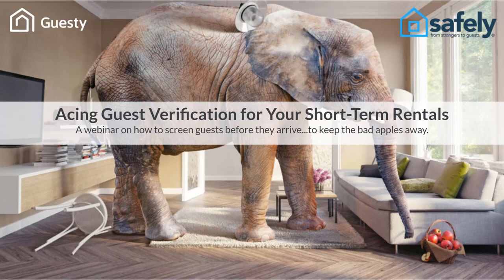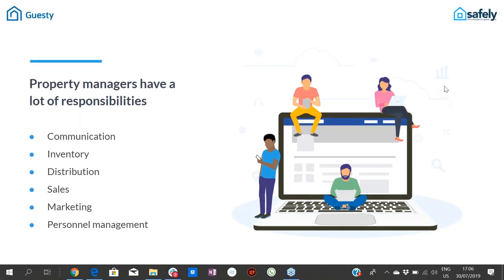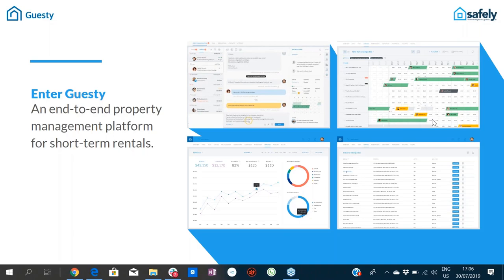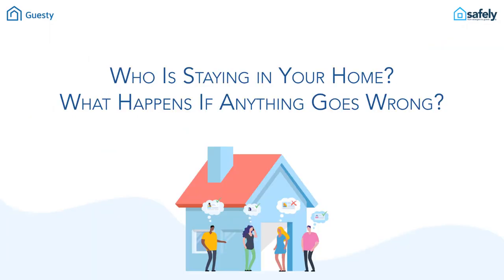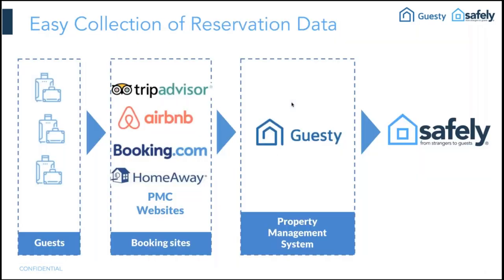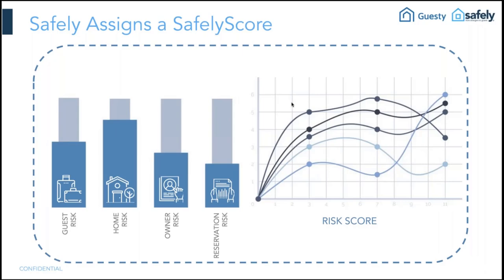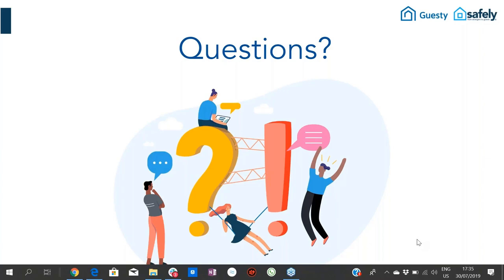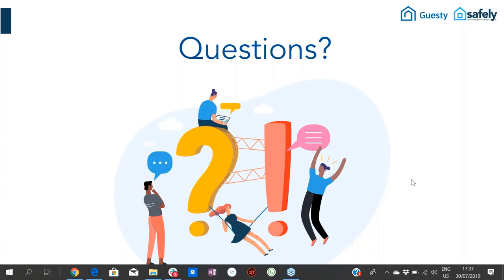Acing Guest Verification for Your Short-Term Rentals | Guesty & Safely Webinar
Hosted by Sheli Grumet, Business Development Manager at Guesty, the webinar features Safely CEO Andrew Bate’s take on minimizing risk in the short-term rental game. Bate walks us through the evolution of financial fraud and the measures Safely takes to ensure property managers can go about their business worry-free.

Running a Vacation Rental Business is Hard.
Guesty Makes it Easy.